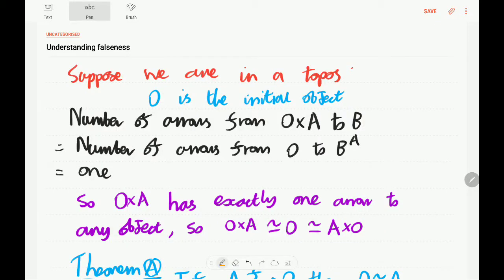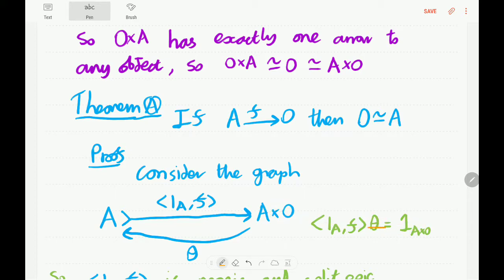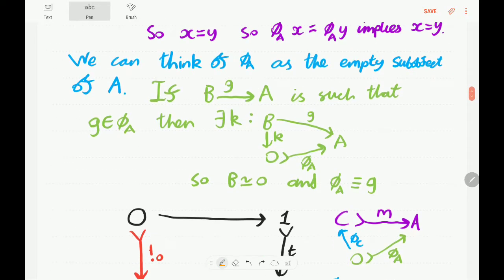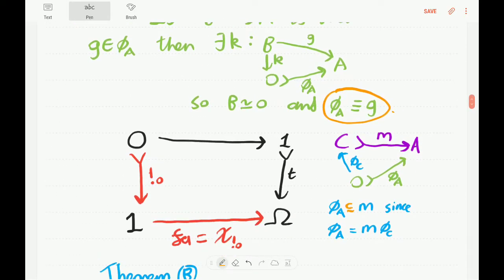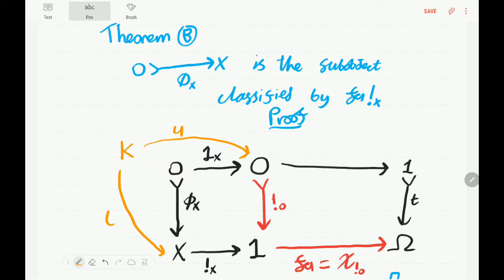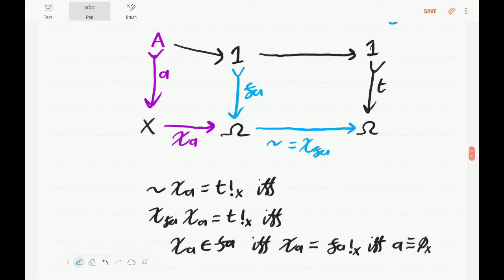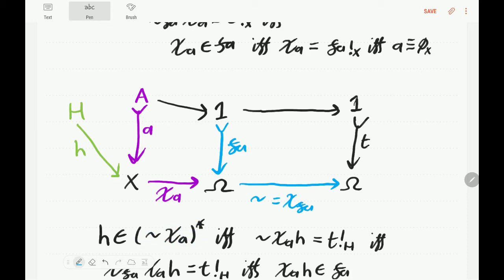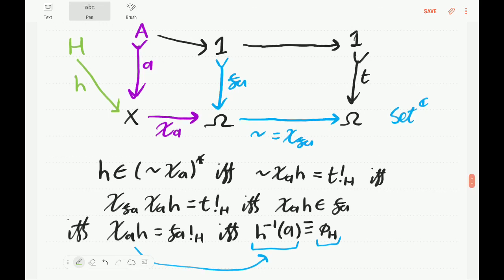Understanding False and Not